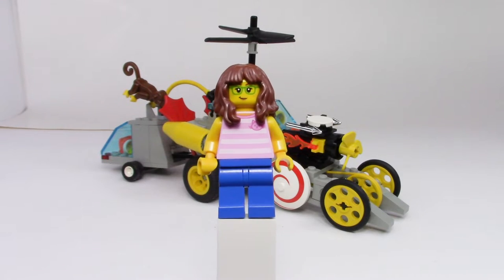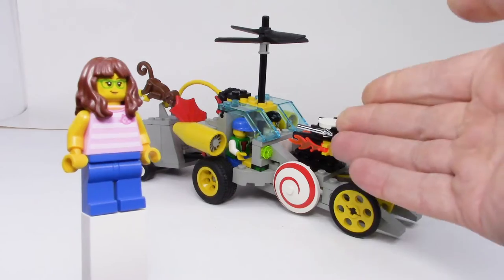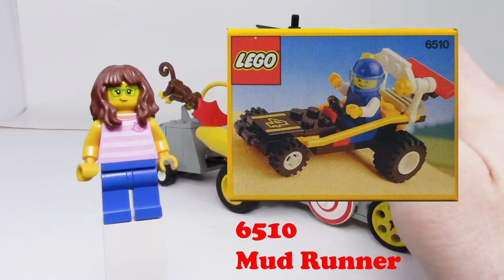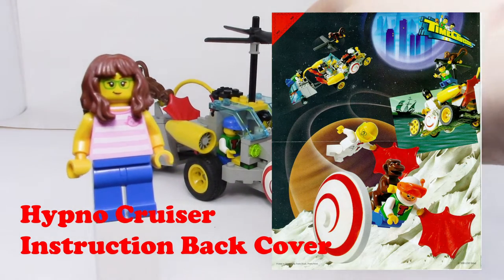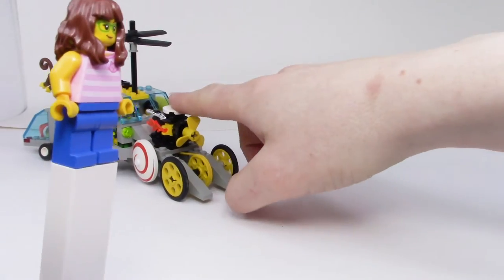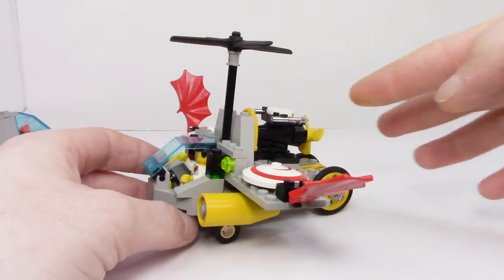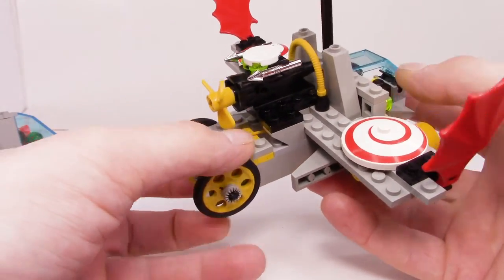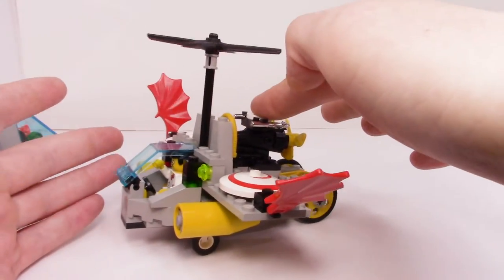Hypno-Copter | MOC Remix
In an attempt to do something different, I decided to make my own alternative build for the classic Hypno-Cruiser from the Time Cruisers. Much like other limited parts builds I've done in the past, this one proved to be a challenge. Ultimately, I ended up with something almost befitting the Time Cruisers theme!